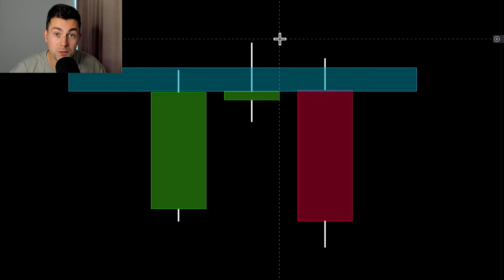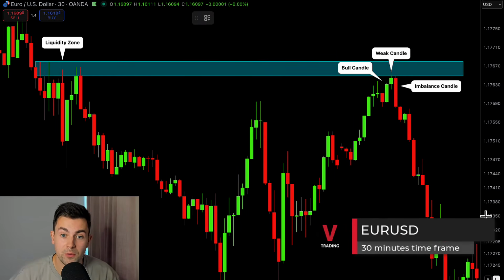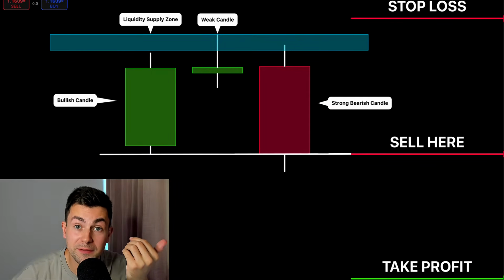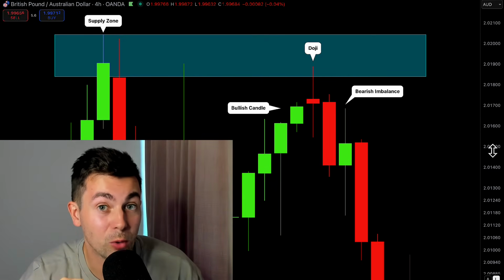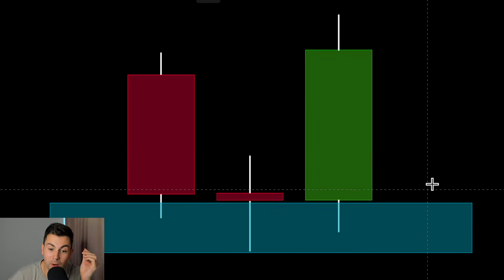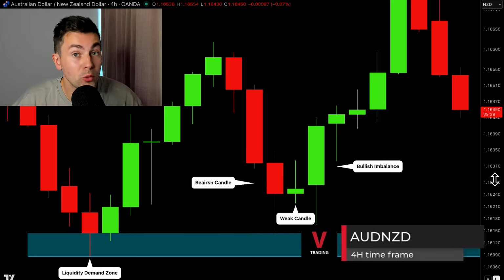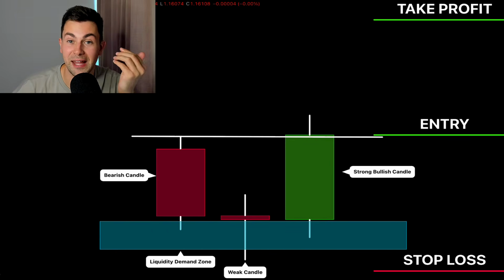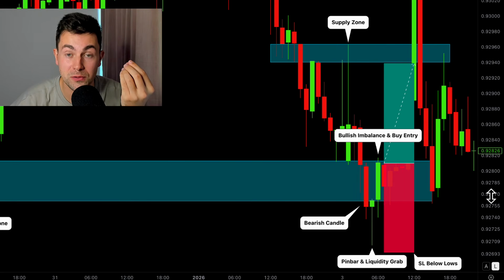Find Buying/Selling Imbalance Easily with This Powerful Candlestick Pattern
How to identify imbalance on Forex?
Discover a simple candlestick pattern that will help you to find a bullish/bearish imbalance on any financial market.
Study a model and a structure of this imbalance candle.
Learn its psychological meaning and important market conditions to be met.
Examine how to trade this selling/buying imbalance candlestick pattern easily.
Get a step by step trading strategy, explaining an accurate entry point, stop loss / take profit placement.
Empower your Smart Money Concepts SMC ICT in day/swing trading, scalping Forex.
Check various examples of imbalance candles and real signals that I, personally, traded.

00:00 - Imbalance Candlestick Pattern
00:22 - Bearish Imbalance Candlestick Structure
02:05 - Bearish Imbalance Example 1
02:45 - Bearish Imbalance Candlestick Strategy
03:08 - Bearish Imbalance Example 2
03:44 - Bullish Imbalance Candlestick Structure
05:04 - Bullish Imbalance Example 1
05:46 - Bullish Imbalance Candlestick Strategy
06:07 - Bullish Imbalance Example 2
06:53 - Bearish Imbalance Example 3